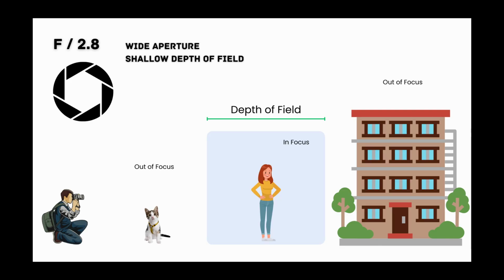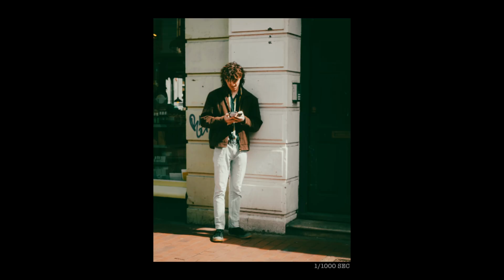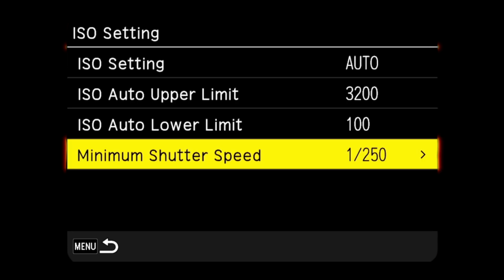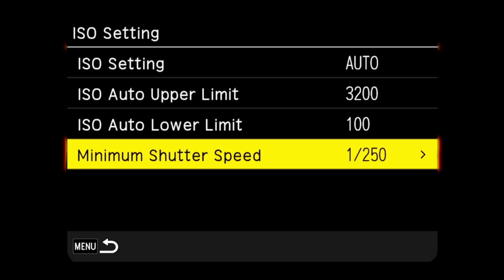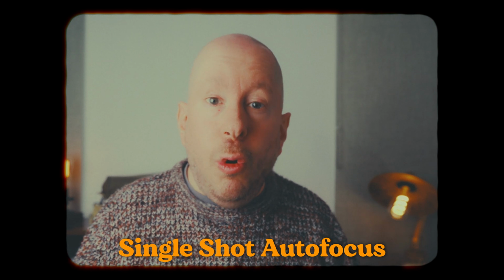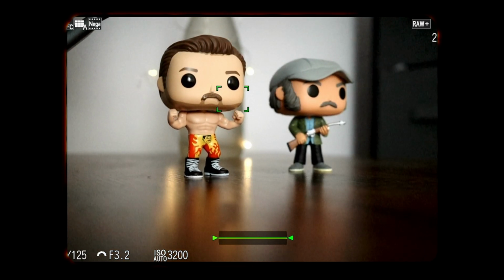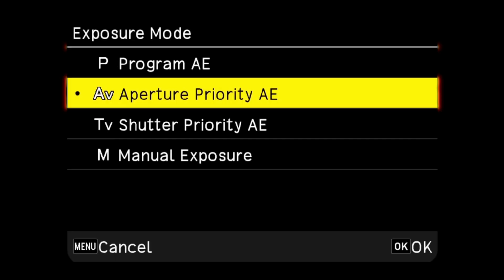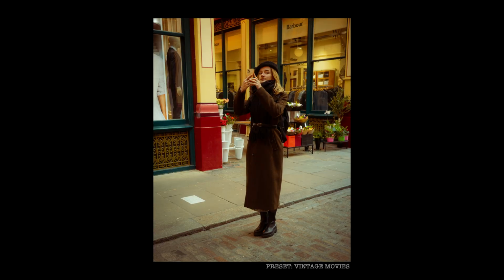The Simplest Settings for Stunning Daytime Street Photos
In this video, we're diving deep into the essential camera settings for stunning daytime street photography. I'll walk you through the best aperture ranges, like f/5.6-f/8 for optimal sharpness and depth of field, or f/3.2-f/4 for a softer, more artistic vibe. We'll also cover Auto ISO with minimum shutter speed in Aperture Priority mode, so you can adapt to changing light conditions while keeping your shots blur-free.

Whether you're a beginner or a seasoned street photographer, this video will help you take control of your camera and elevate your daytime street photography game. Join me as we explore the streets and create compelling, story-driven images that showcase the beauty of everyday life.

Chapters
00:00 - Introduction
1:17 - Aperture
4:42 - Auto ISO Minimum Shutter Speed
9:18 - Autofocus
11:56 - White Balance
12:20 - Metering Mode
12:49 - Exposure Mode
14:23 - File Format
15:09 - Sum Up

Current favourite cameras -  Ricoh GRIII:

Ricoh GRIIIX

DJI Osmo Action 4 Standard Combo

Urth 49mm Ethereal Black Mist ¼ Diffusion Lens Filter (Plus+)

My Selfie Stick to allow me to shoot:

My little filming workhorse - Osmo Pocket 3

ND Filters for Osmo Pocket 3

Sony A7RIII - My work Camera and probably the best iteration of the A7 series:

MacBook - I couldn’t work without one:

Everything I use for my photography: